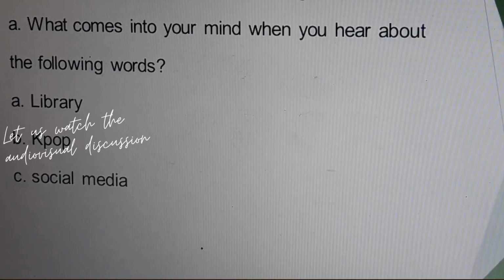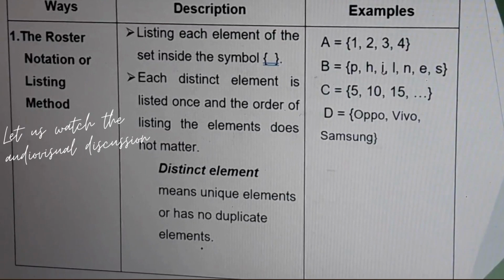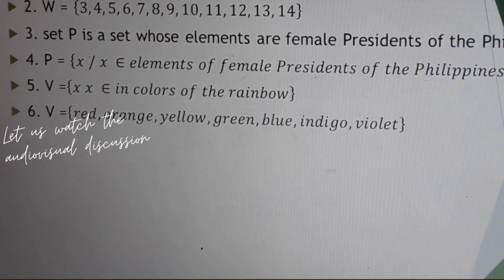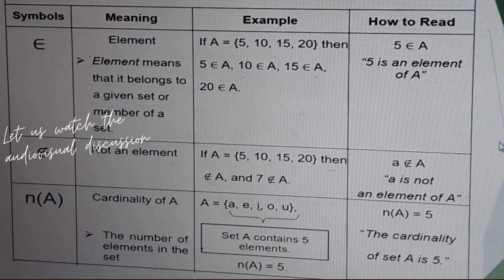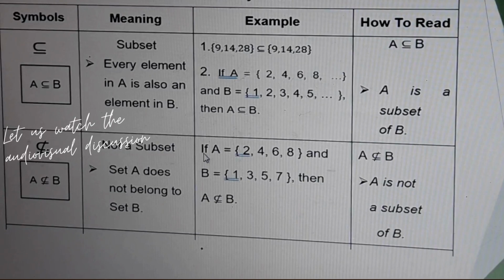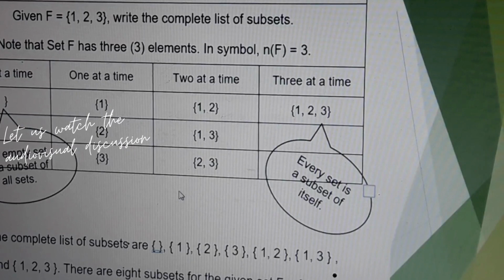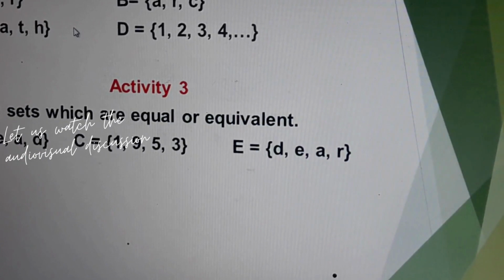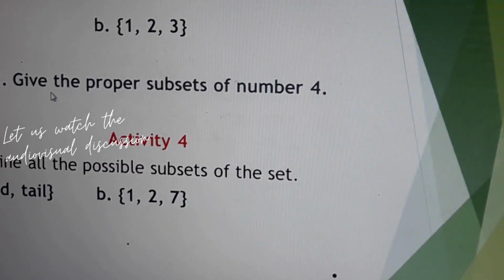AUDIOVISUAL DISCUSSION/ MATH - 7 BASIC IDEA OF SETS /BY CEDRIC BORRES-A PARALYTIC(STROKE SURVIVOR)